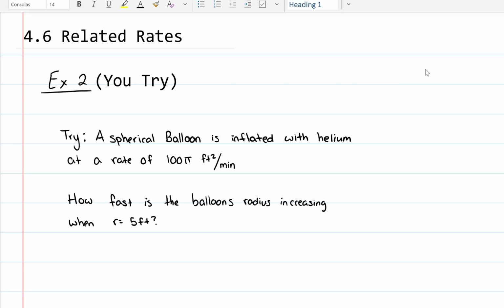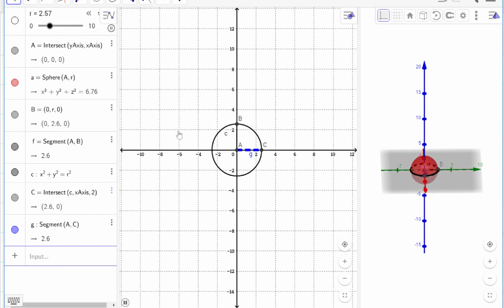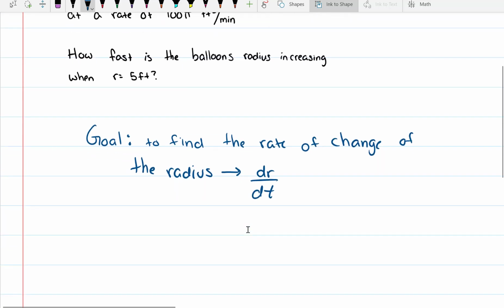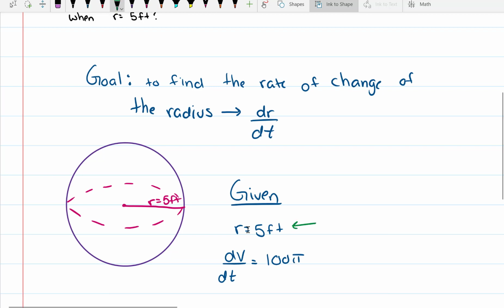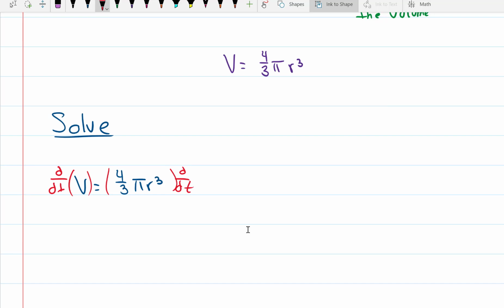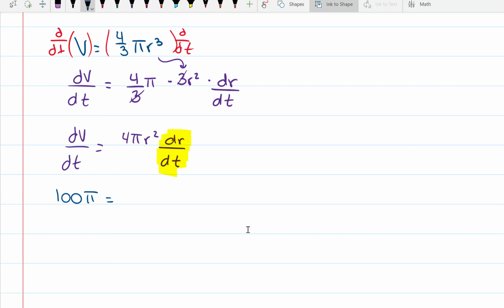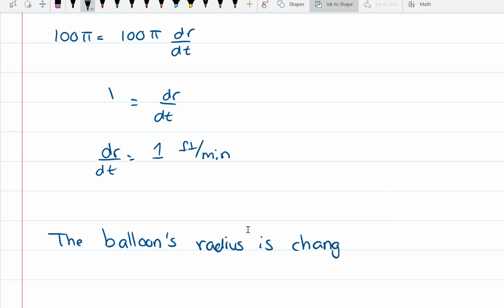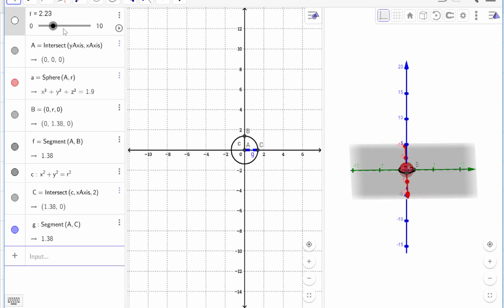4.6 Example 2 You Try